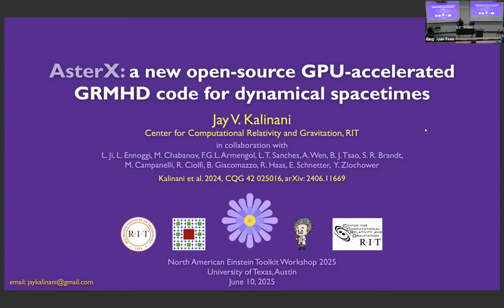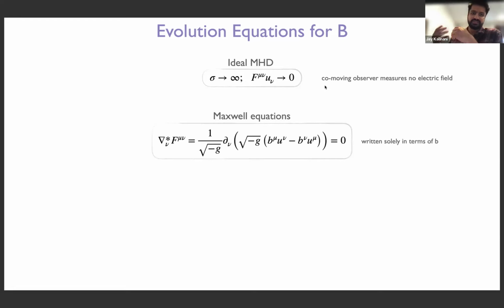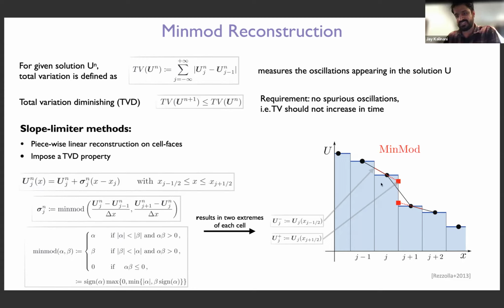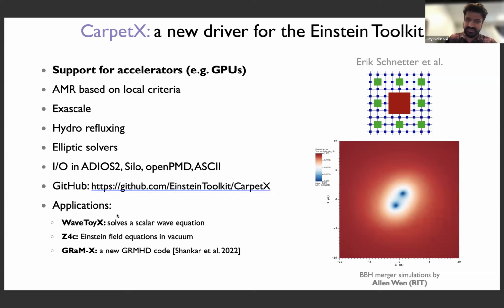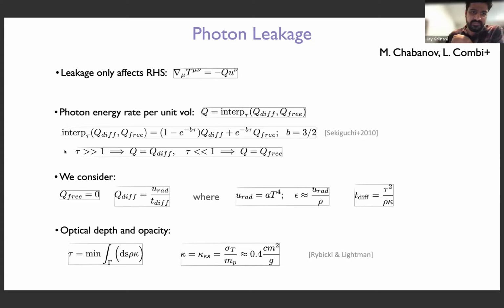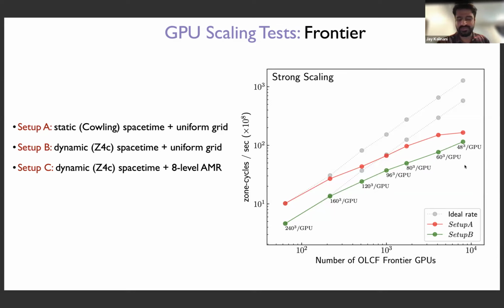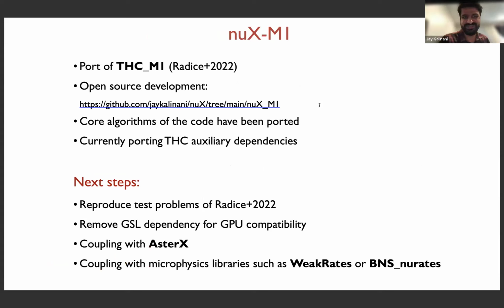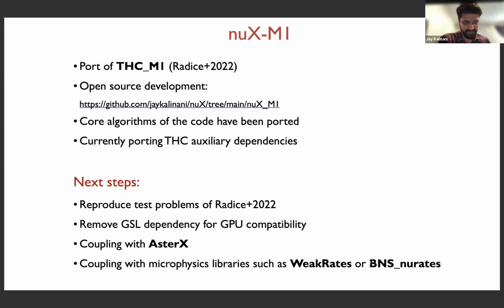AsterX: a new open-source GPU-accelerated GRMHD code for dynamical spacetimes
Speaker: Jay Kalinani (Rochester Institute of Technology)

With the ongoing transition toward exascale computing to tackle a range of open questions via numerical simulations, the development of GPU-optimized codes has become essential. In this talk, I will highlight the key features of AsterX, a novel open-source, modular, GPU-accelerated general relativistic magnetohydrodynamic (GRMHD) code for fully dynamical spacetimes in 3D Cartesian coordinates. Built for exascale applications, AsterX integrates with CarpetX, the new driver for the Einstein Toolkit, leveraging AMReX for block-structured adaptive mesh refinement (AMR). The code employs the flux-conservative Valencia formulation for GRMHD, and uses high-resolution shock capturing schemes to ensure accurate hydrodynamic modeling. Alongside discussions on the ongoing code development, I will also present the results of comprehensive 1D, 2D, and 3D GRMHD tests conducted on OLCF's Frontier supercomputer, highlighting AsterX's performance gains through subcycling in time and demonstrating its scaling efficiency across thousands of nodes.